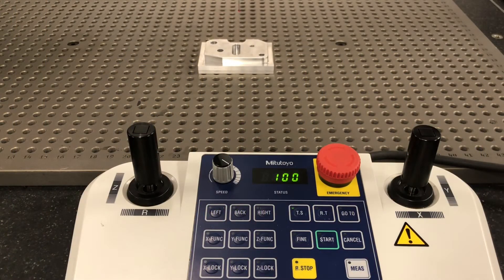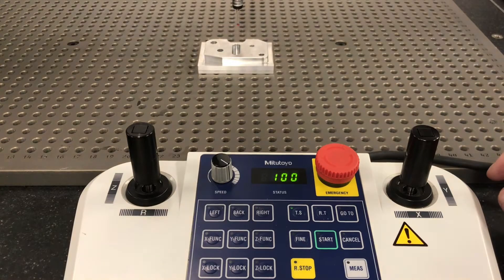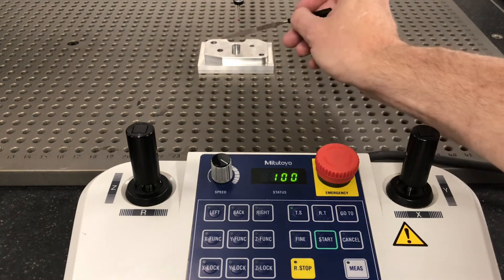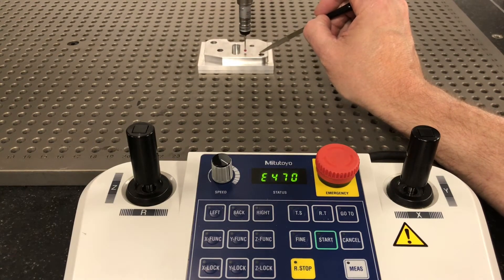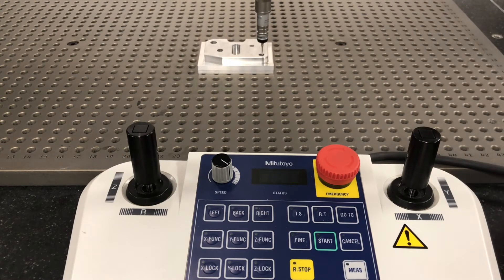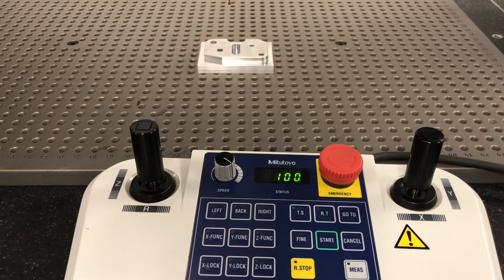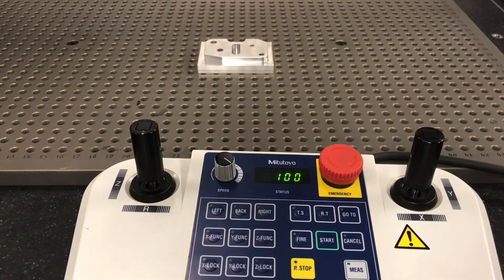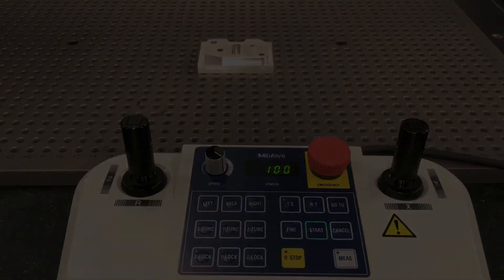Mitutoyo CMM GOTO button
What does the GOTO button do?